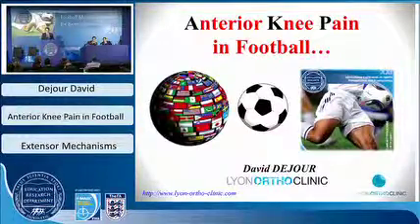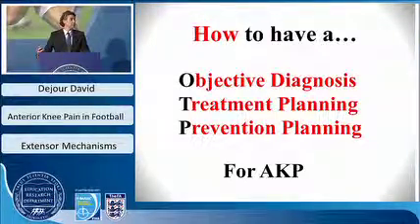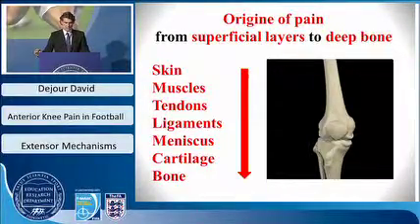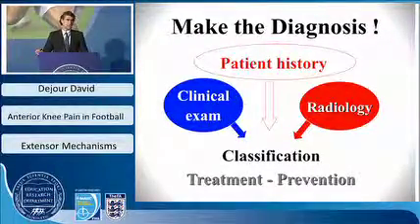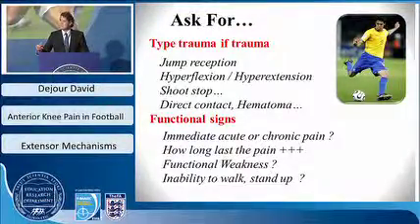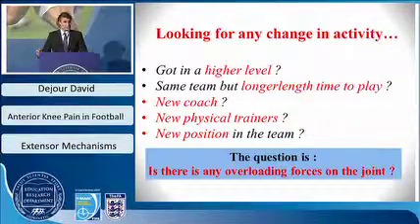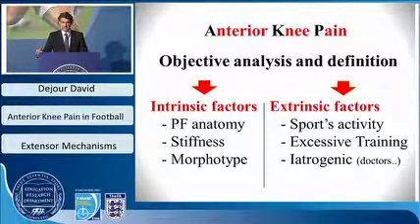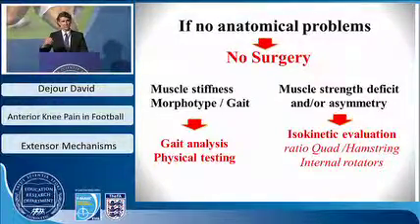Management of Anterior Knee Pain in soccer player by Dr DEJOUR David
Dr David DEJOUR explains what could be the cause of patellofemoral pain in soccer players but also in all sports activities.
Isockinetic meeting in chelsea 2012